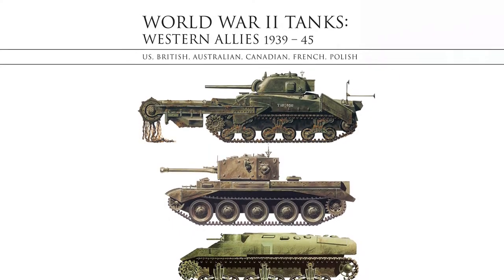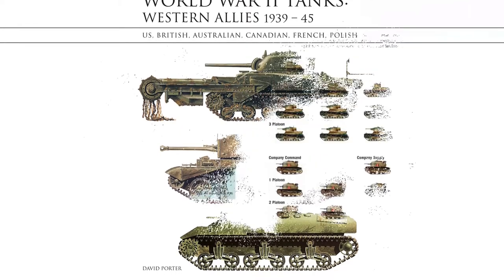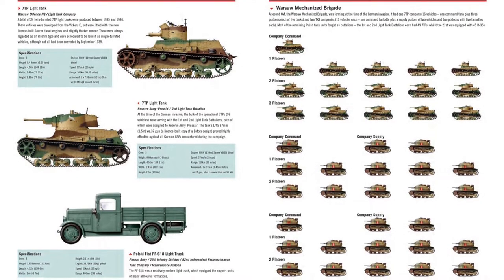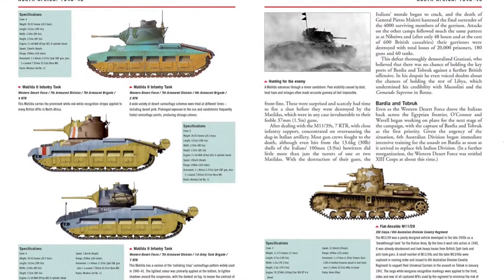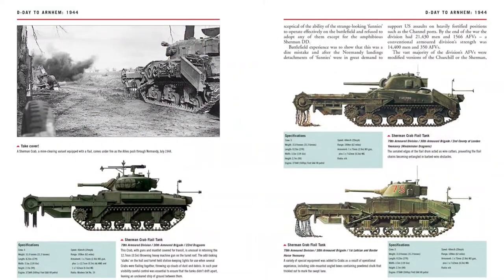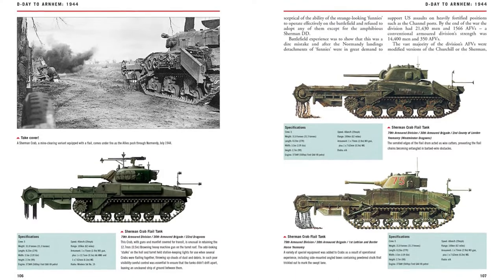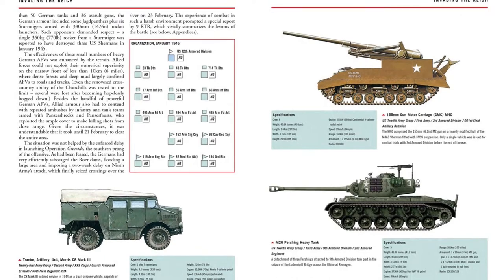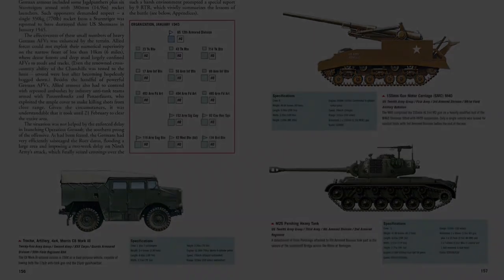World War II Tanks: Western Allies 1939-45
World War II Tanks: Western Allies 1939-45: US, British, Australian, Canadian, French, Polish (Essential Identification Guide)

Illustrated with detailed artworks of American, British, French, Polish, and other Western Allied nations tanks and their markings, World War II Tanks: Western Allies 1939-45 offers an informative guide to the main armored fighting vehicles used by these nations during World War II.

This compact volume includes sample unit structures and orders of battle from company up to corps level. Organized by division, it offers a comprehensive survey of Western Allied armored fighting vehicles by campaign, including the fall of Poland, the defense of the Low Countries and France, desert warfare in North Africa, the push through Italy, the Normandy landings, the Battle of the Bulge, and the final defeat of Germany. All the major and many minor tanks are featured, with variations of the M4 Sherman, Churchill, and Matilda, as well as the mat-laying, engineering, and mine-clearing versions. Lesser-known models from the early years of the war, armored cars, half tracks, trucks, and amphibious vehicles make this a rounded compendium of Western Allied armored fighting vehicles. Packed with more than 200 full-color artworks and photographs with exhaustive specifications, World War II Tanks: Western Allies is a key reference guide for military modelers and World War II enthusiasts.